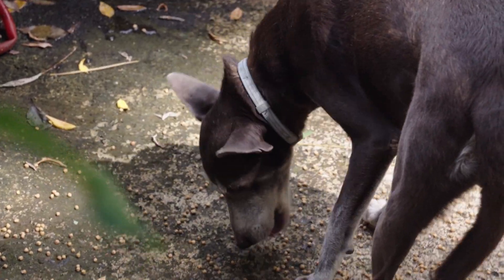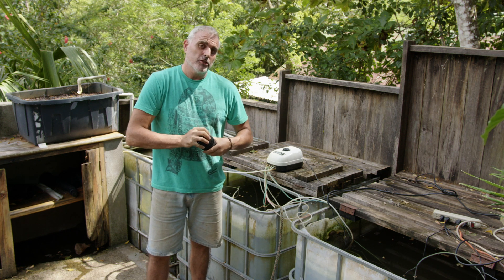Our Aquaponics System in the Jungle | Sustainable Living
Interested in sustainable, off-grid living? Look no further than The Utopia Experience. In this video, John will show you our Aquaponics system here at Utopia Eco Hotel!

The Utopia Experience

If you would like to support us by purchasing some of our merchandise, please check the link below 10% of all profits go to the community projects and helps a lot
Coming soon

Thank you for taking the time to watch our videos.

Video gear and where to get the products we are using in this video.
Please use the link below to helps us and our channel.
Coming soon

Equipmentwise

Cameras
Sony A 7 III

Blackmagic Design Pocket Cinema Camera 6K Pro

Lens
Sigma 18 - 35mm
Sony G Master 16-35 mm f2.8
Sony G 70 - 200 mm f4

Most of our videos and content are filmed and edited by professional content creators who volunteered for the experience. This video was filmed by

We love to have you as our guest to be part of the experience.

Looking for a place to host your retreat? Look no more. Utopia offers a beautiful remote setting for your event. A space for yoga, meditation and relaxation classes as well as community areas and kitchen.

If you're a fellow YouTube content creator and woul like to work with us on any cocreated projects and/or promotion.